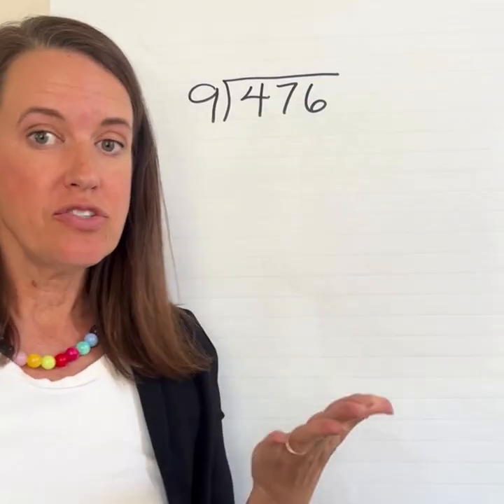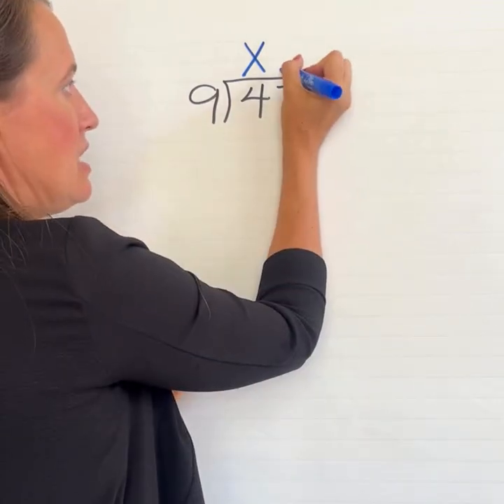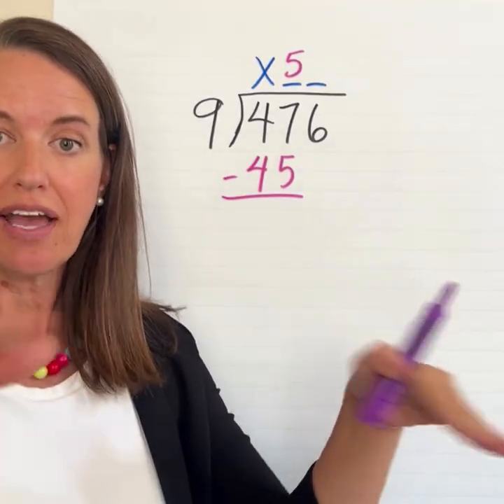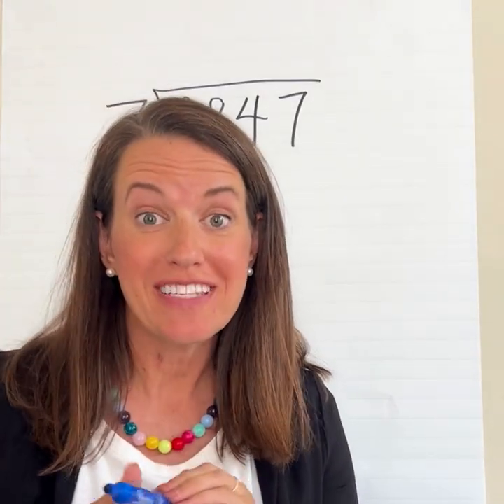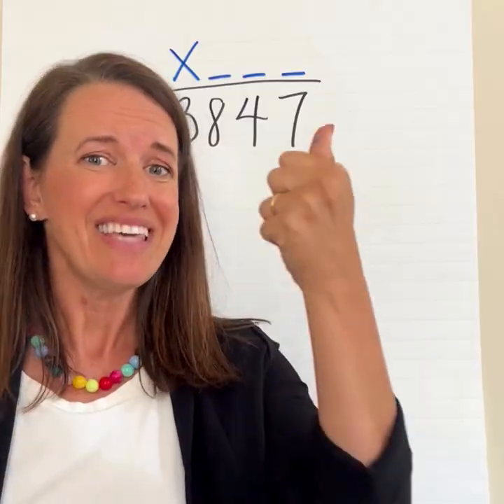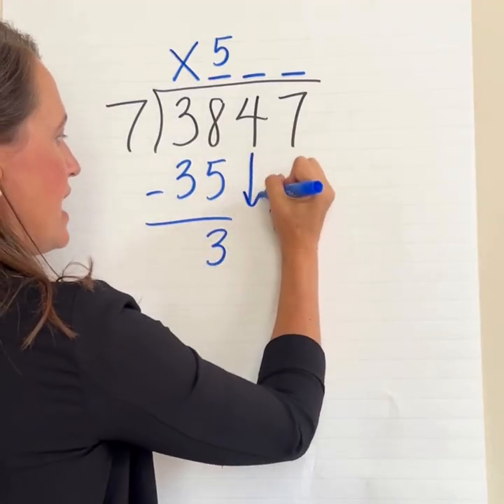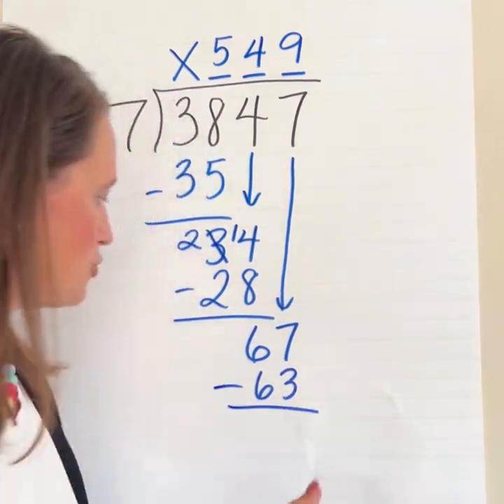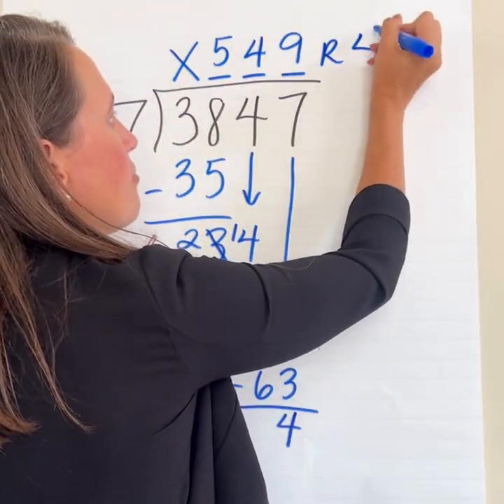The Long Division Song - skip count your way through one-digit division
The only Long Division Song that includes skip counting songs!